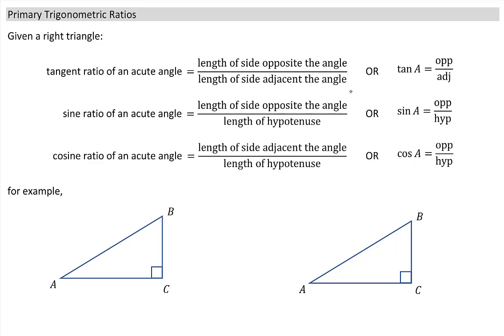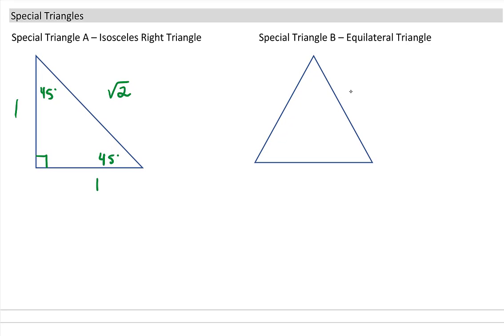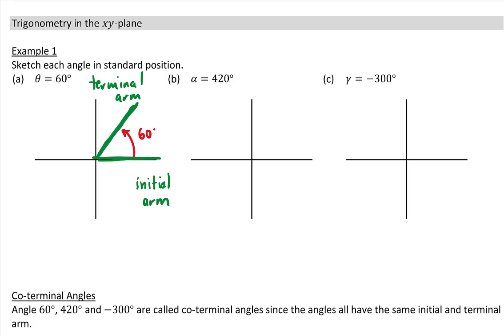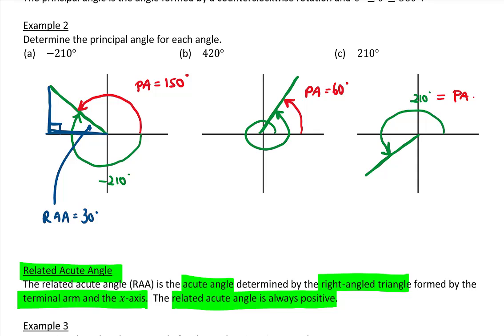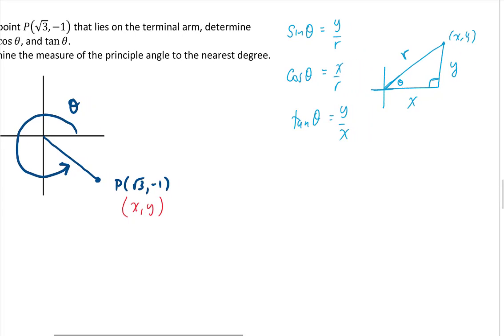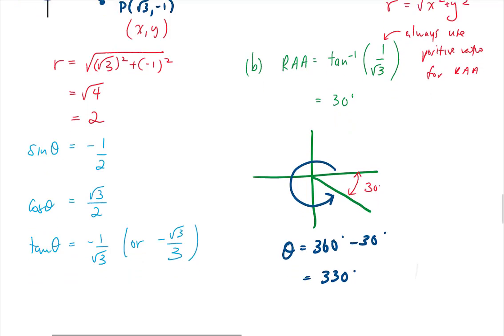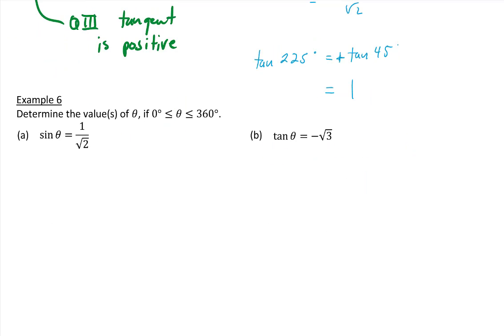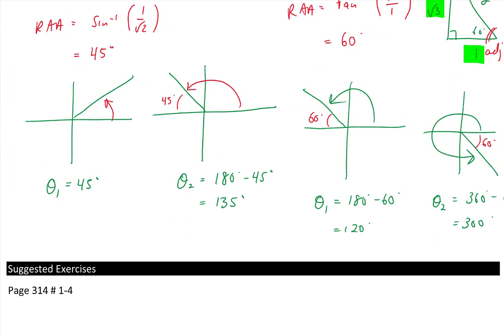Unit 5 Lesson 1 Trigonometry Review and Preview MHF4U